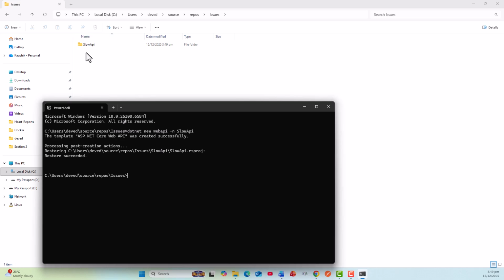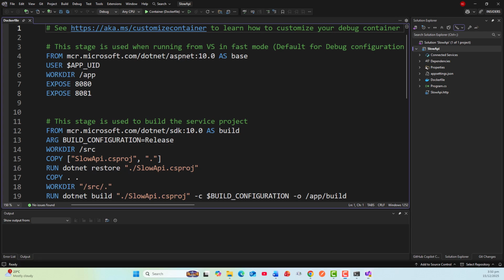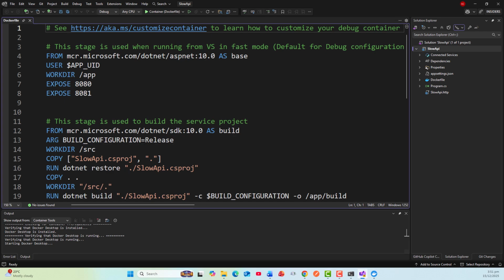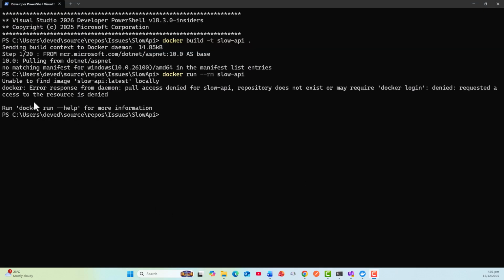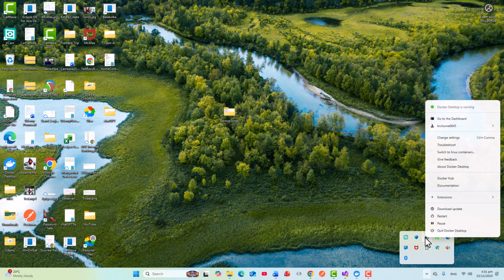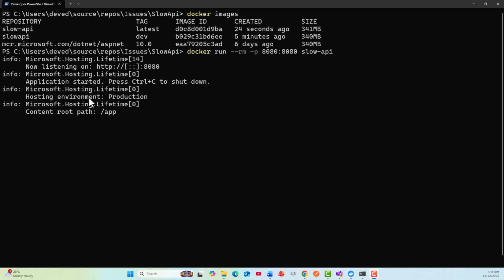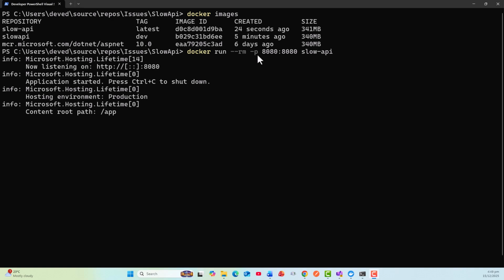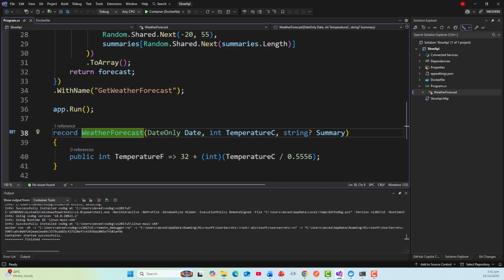Docker Image Not Found: The Real Fix for 'Repository Does Not Exist' Error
These are hands-on courses covering:
• Docker & DevOps
so you’ll always find the current offers there. Docker says “Image not found”, “No repository”, and “Login required” — all at once.
Is Docker broken? No. It’s being precise.

In this video, I reproduce a very common Docker error using a real ASP.NET API and walk through exactly what Docker is doing internally when you run docker run.

You’ll learn:

Why Docker looks locally first, then Docker Hub, then private registries

Why this error is not a permissions or login issue

The real reason Docker cannot find your image

The correct mental model for docker build vs docker run

Why a running container that “never finishes” is often working correctly

This is a hands-on, terminal-first explanation using PowerShell and Visual Studio — no slides, no theory fluff.

If you work with Docker on Windows, ASP.NET, or containers in general, this error will eventually hit you. After this video, it won’t confuse you again.

🔗 Related Concepts Covered

Docker image vs container

docker build vs docker run

Docker error diagnostics

ASP.NET Core containers

Windows + Docker Desktop workflow